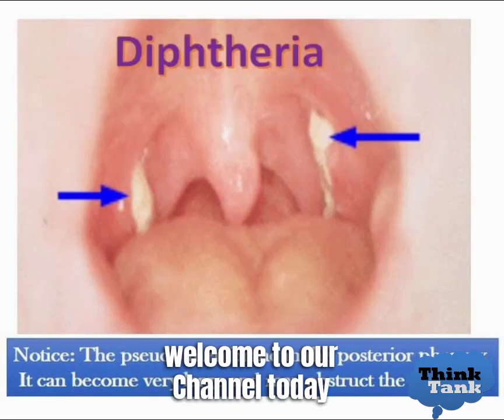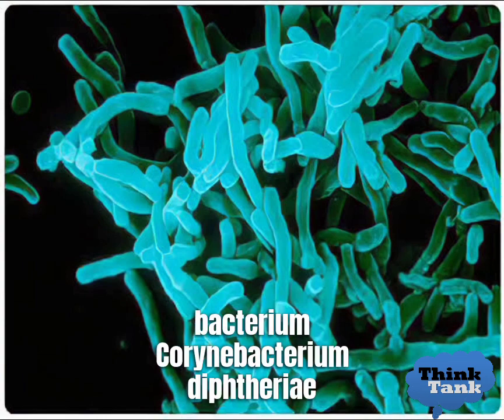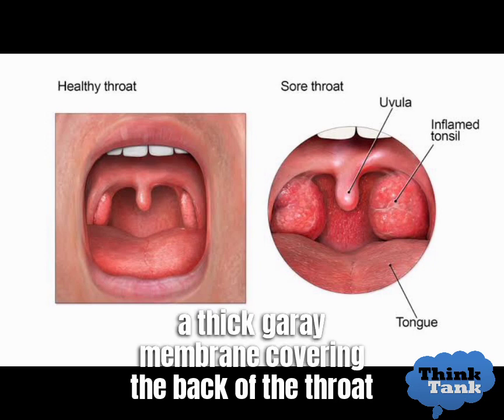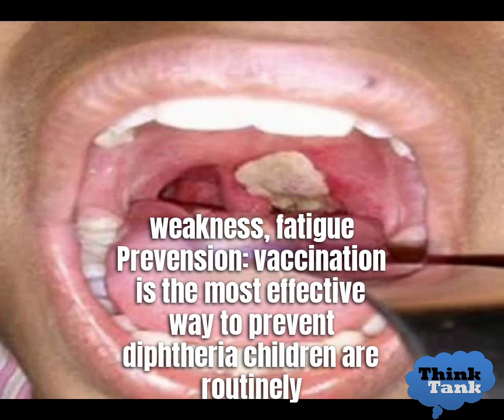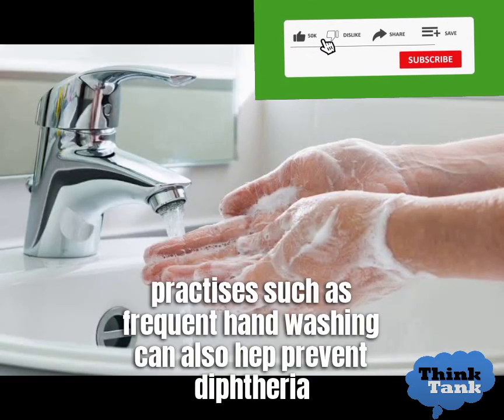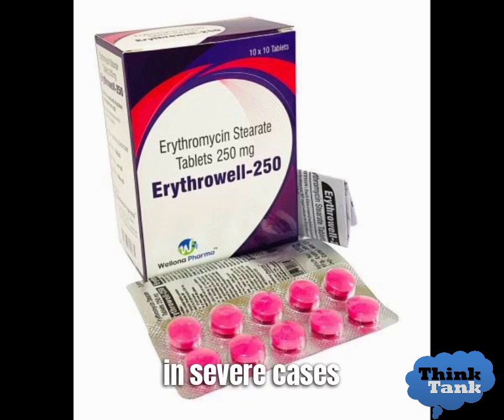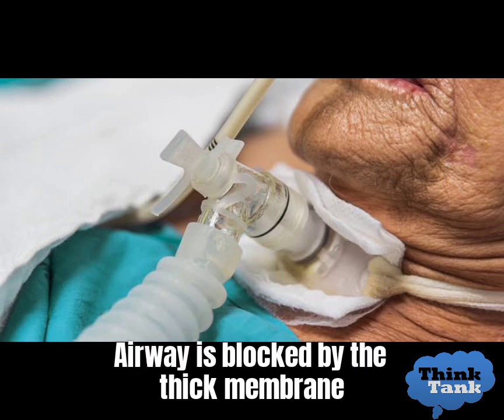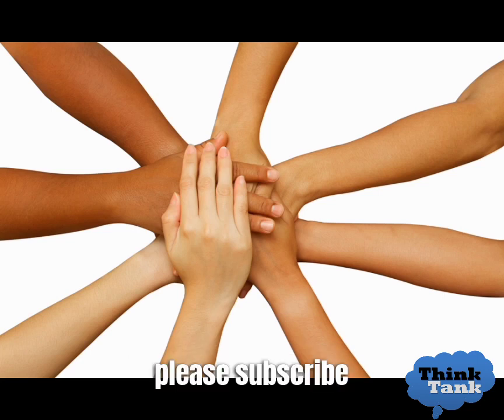Diphtheria : Symptoms, Prevention, Cure